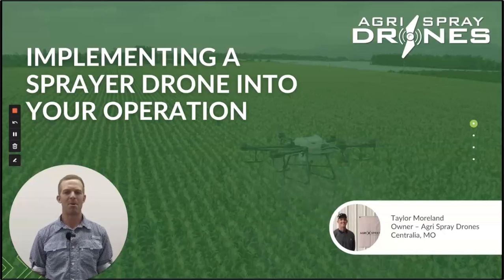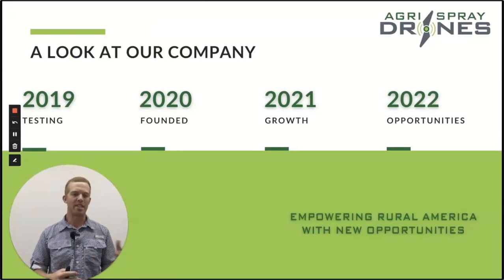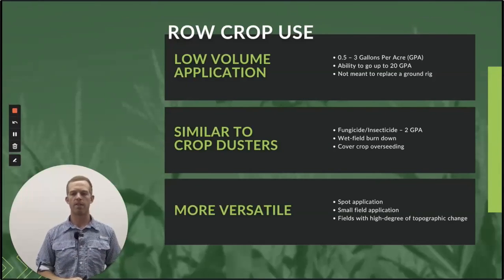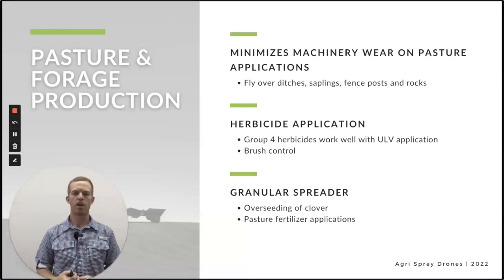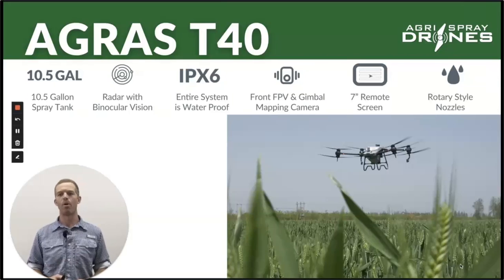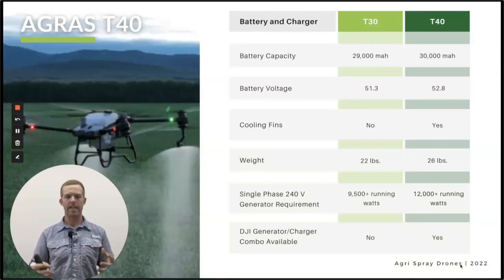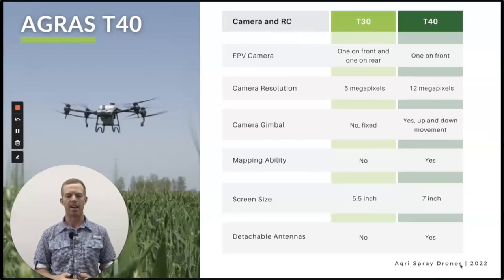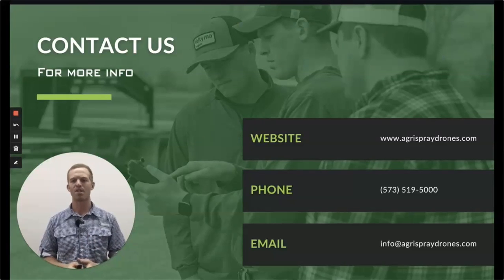Agri Spray Drones - Implementing a Sprayer Drone into Your Operation Webinar - Oct. 18, 2022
Watch the replay of the "Implementing a Sprayer Drone into your Operation" webinar! Learn about the newest edition to the Agras lineup.

During this webinar, we covered:
- How sprayer/spreader drone technology works
- What are the benefits of using a sprayer drone
- What regulations are needed to fly
- How to operate a sprayer drone
- Q&A | What questions do you have?